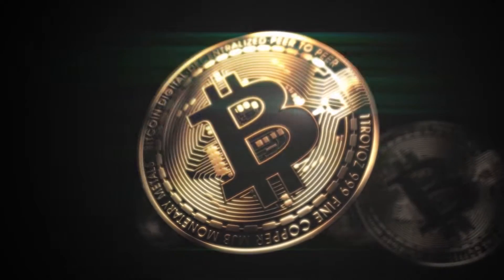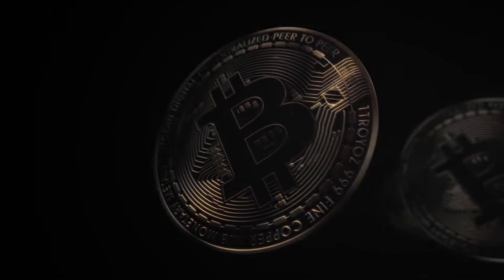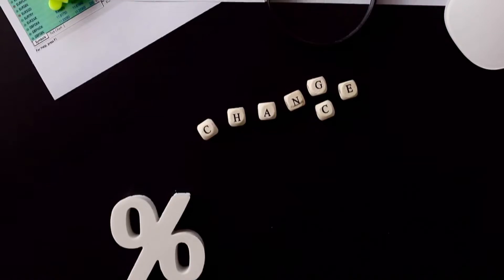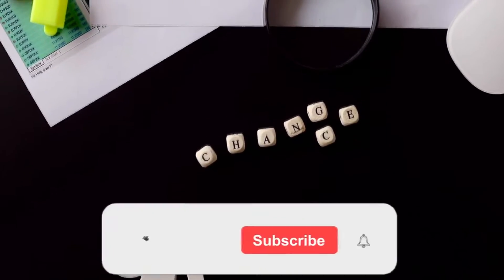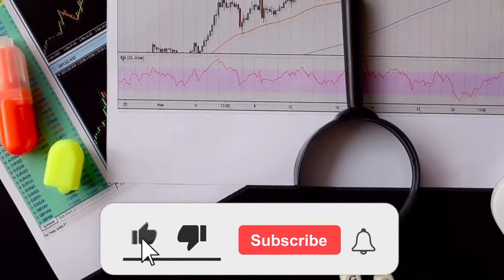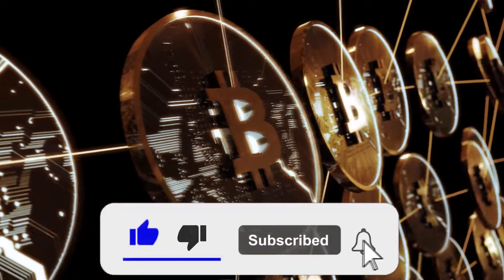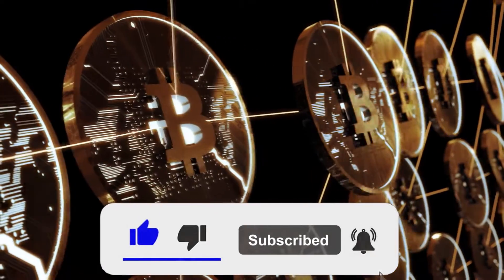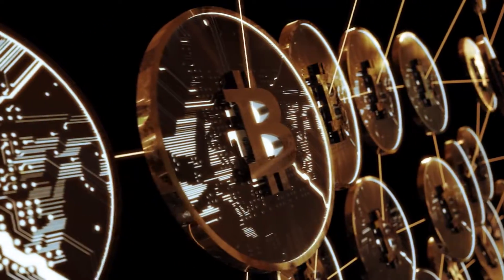DOGECOIN Will Explode To $50 WHY IS HERE? (Dogecoin News Today & Dogecoin Price Prediction)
In this video we talk about dogecoin, dogecoin news, dogecoin prediction, dogecoin elon musk, dogecoin stock, elon musk dogecoin, dogecoin live

We will cover such topics as: dogecoin,doge,dogecoin update,dogecoin stock,dogecoin price prediction,dogecoin elon musk,dogecoin prediction,dogecoin price,dogecoin to the moon,dogecoin news,dogecoin news today,dogecoin prediction 2022,elon musk,mark cuban,snoop dogg,slim jim tweets,dogecoin analysis,dogecoin predictions,dogecoin prediction today,final stand,cryptofox,dogecoin to $1,dogecoin $1,$1 dogecoin,doge analysis,doge prediction,buy dogecoin,crypto,cryptos